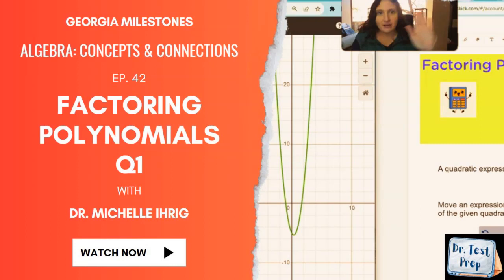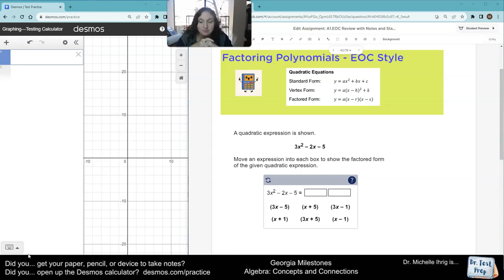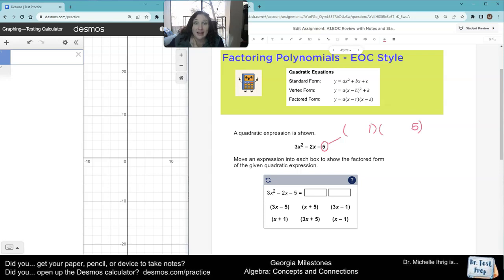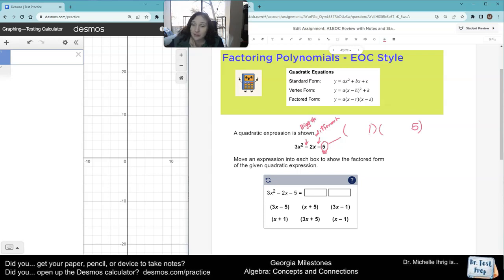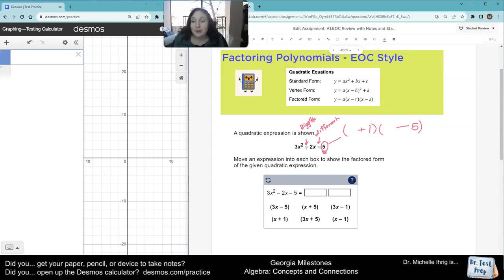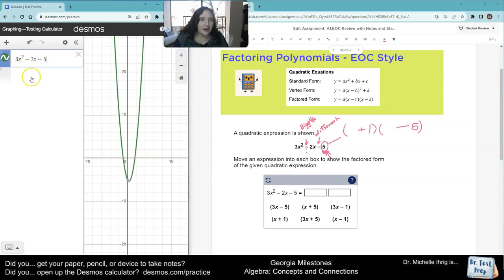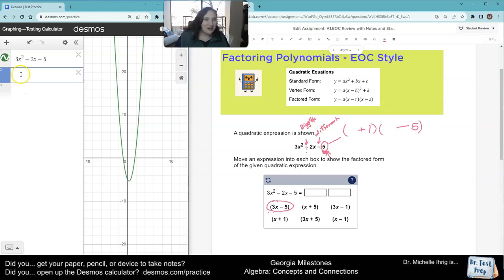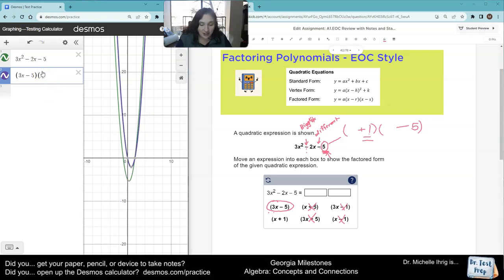Algebra EOC: Ep. 42 Factoring Polynomials Q1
In this video, Dr. Ihrig shows how to complete an EOC-style factoring question using the signs of the polynomials to help find the solutions.